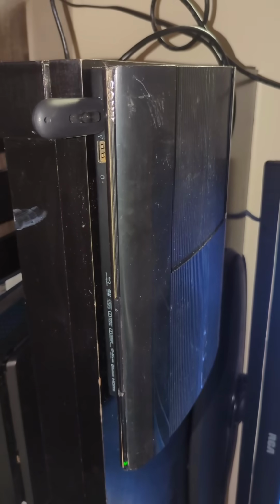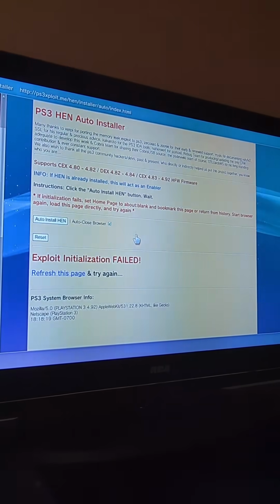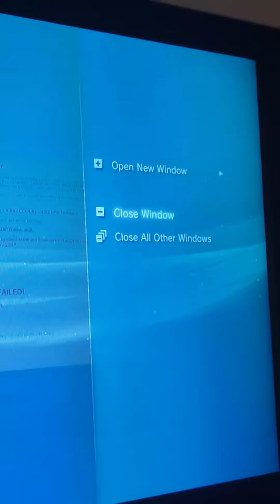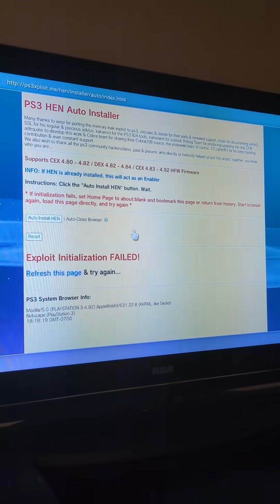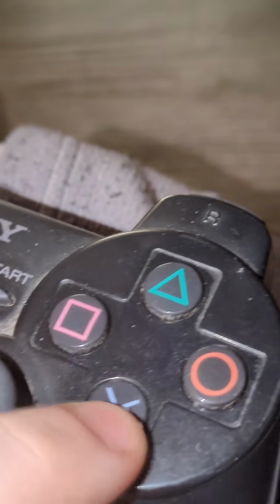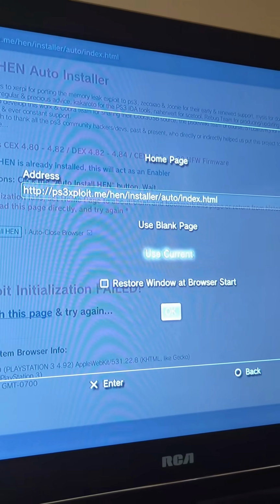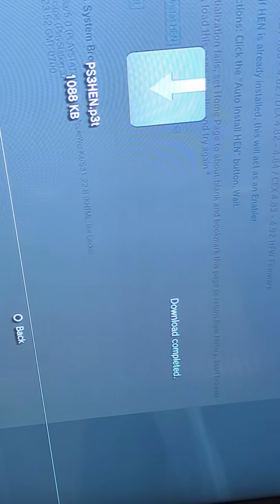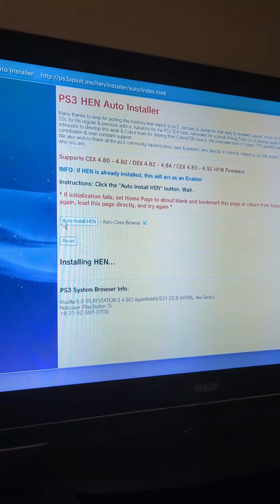HEN not working ? (Heres the solution) (PS3HEN 4.92)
Dose HEN auto installer keep saying "Exploit initialization FAILED" everytime you try and use jt ? Well heres how to fix that